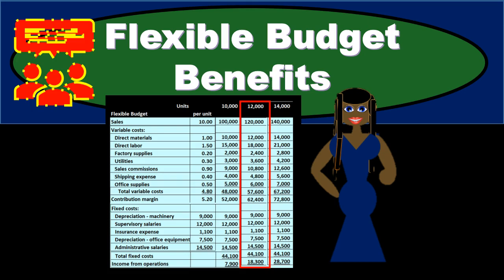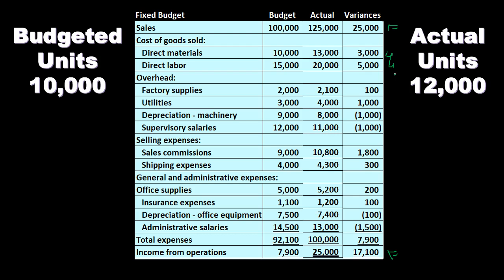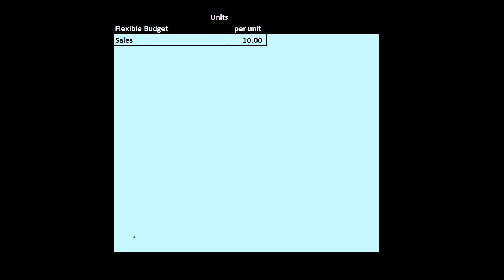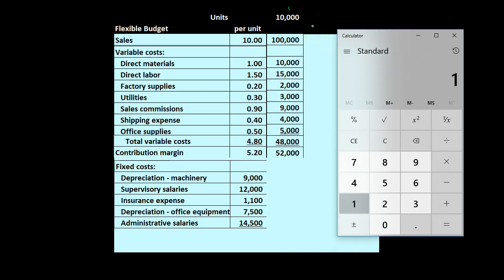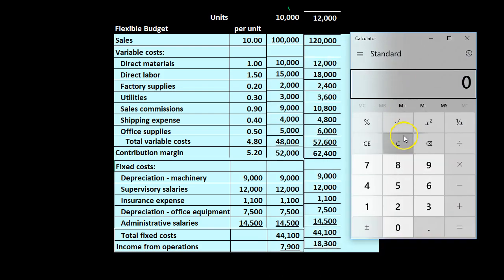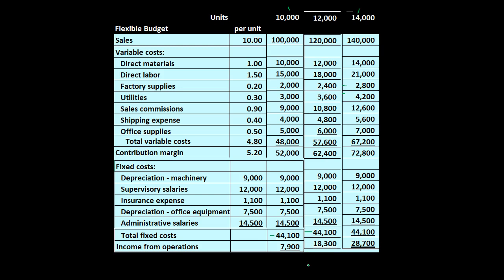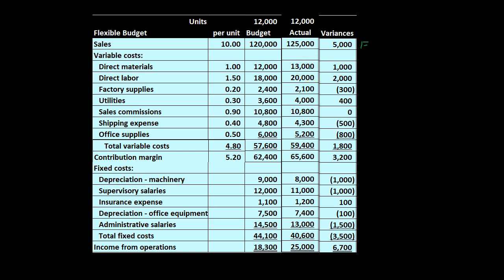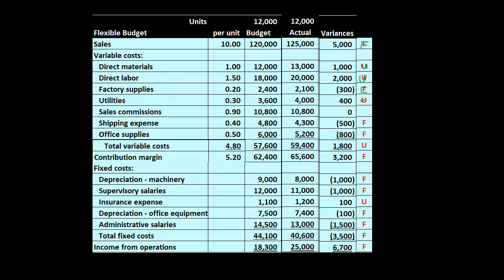Flexible Budget Benefits - Managerial Accounting